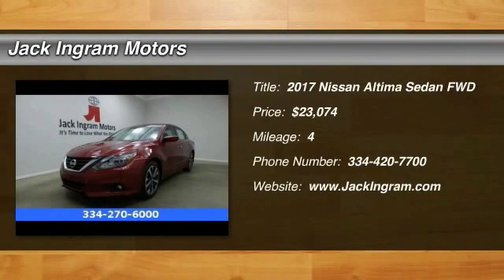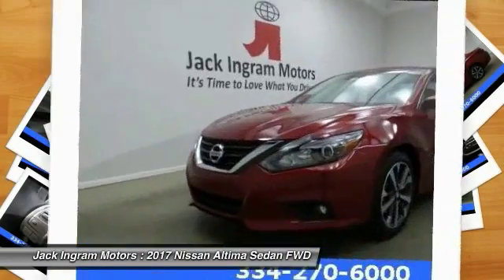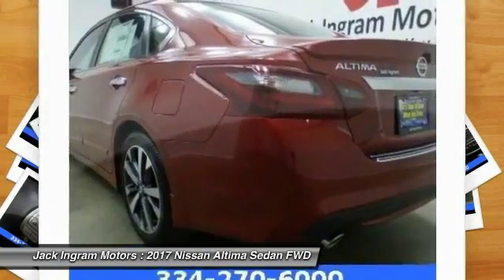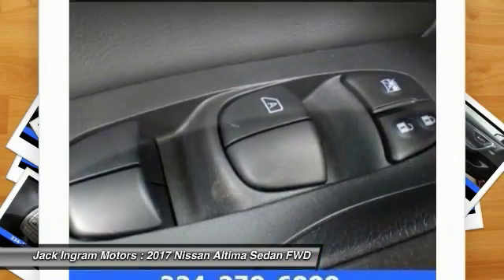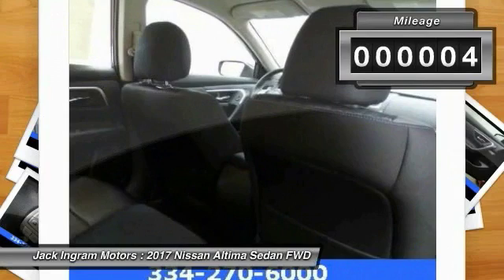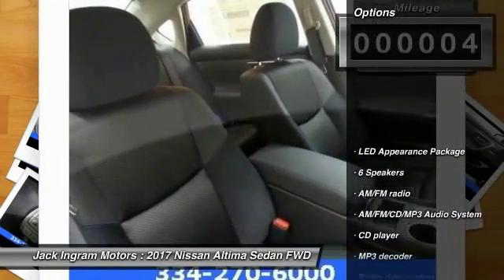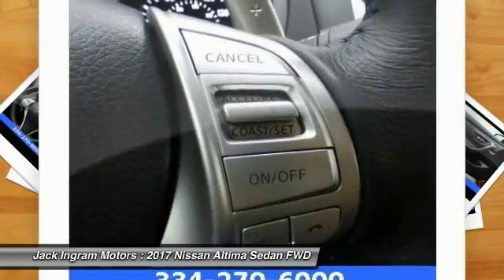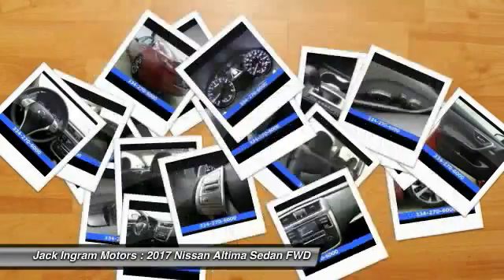2017 Nissan Altima Montgomery AL N17229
2017 Nissan Altima 2.5 SR

227 Eastern Blvd.

2017 Nissan Altima 2.5 SR CVT with Xtronic. 37/26 Highway/City MPGbrbrbrbrJack Ingram Motors won the Time Dealer of the Year for the state of Alabama because of our commitment and service to the community and our customers. We are continually recognized as the #1 volume family owned new and used car dealer in the area. Price includes: $2,000 - Nissan Customer Cash -  2017 Altima. Exp. 11/30/2016